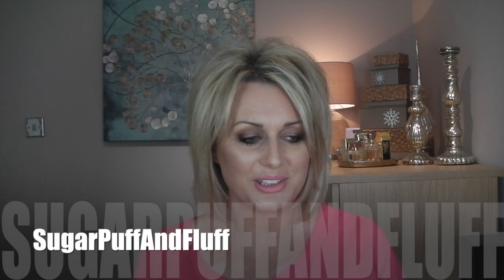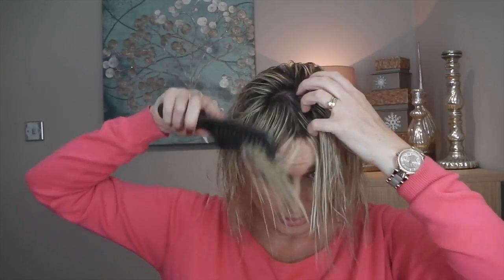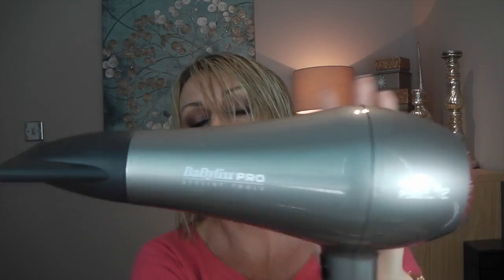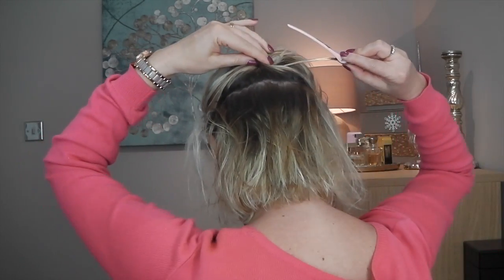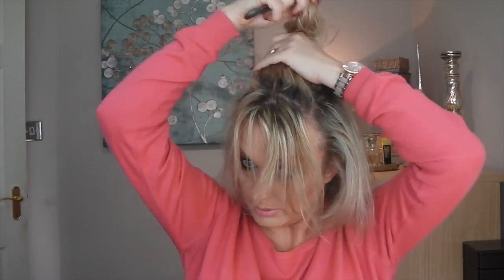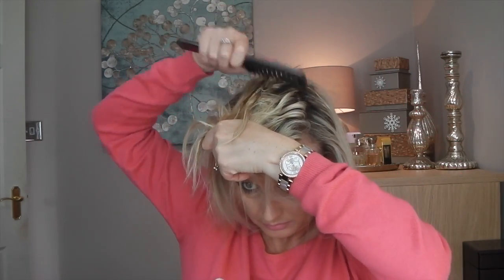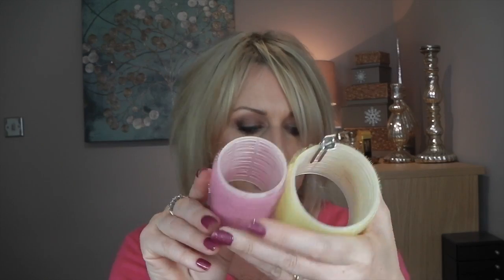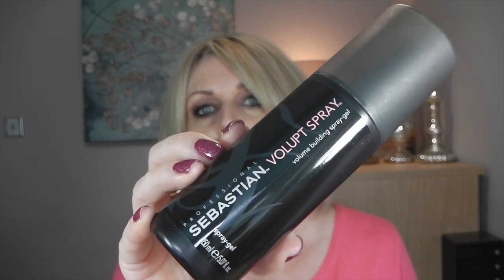HOW I STYLE MY HAIR (2015)- FINE/BOB Length HAIR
See how I style/blow dry my fine, bob length hair. Sorry about my enormous roots, I am having them done today.

Products used;
Matrix Biolage Keratindose shampoo&conditioner
Matrix Biolage Keratindose Renewal spray
John Frieda Freeze-Ease Forever Smooth Anti-frizz primer
Sebastian Volupt Spray
Babyliss pro power light hairdryer

A. WARREN
SUITE 637
24-28 ST.LEONARDS ROAD
WINDSOR
SL4 3BB
BERKSHIRE
ENGLAND